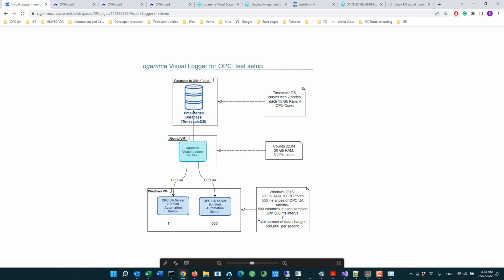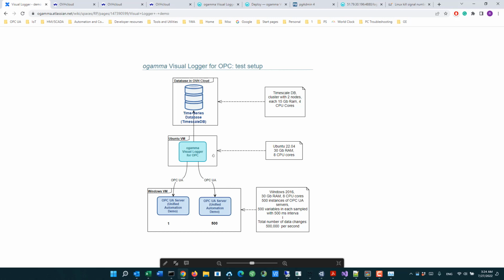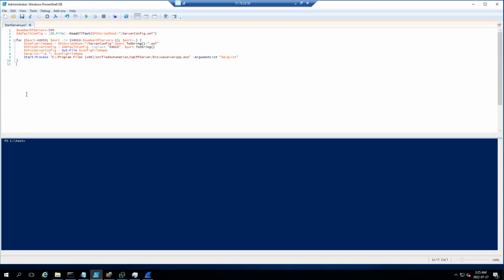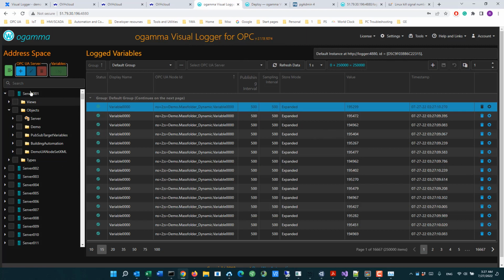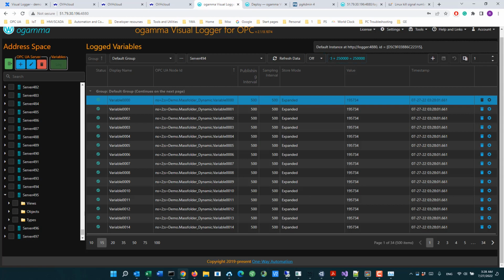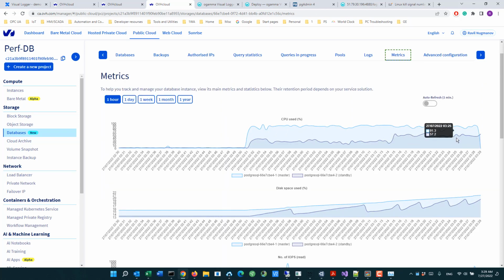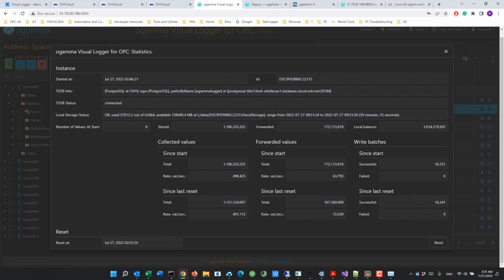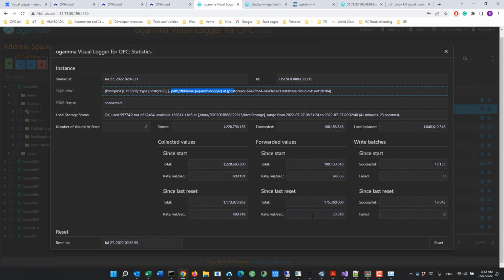ogamma Visual Logger for OPC - performance tests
In this episode, we demonstrate one of the test cases of how the performance of our product ogamma Visual Logger is evaluated.